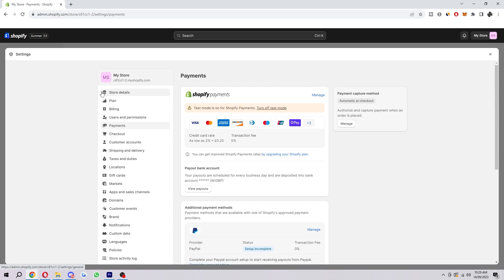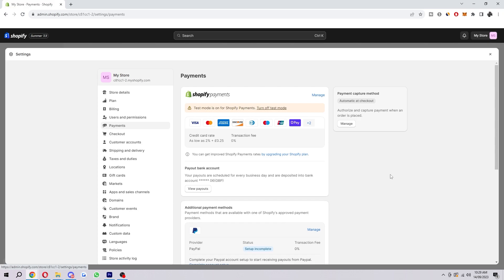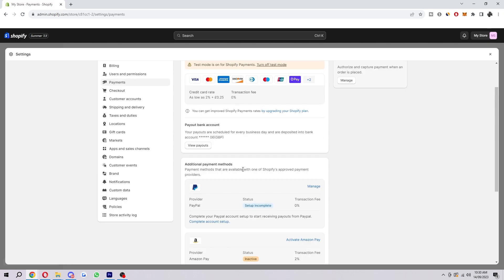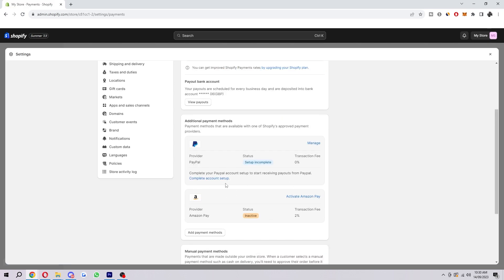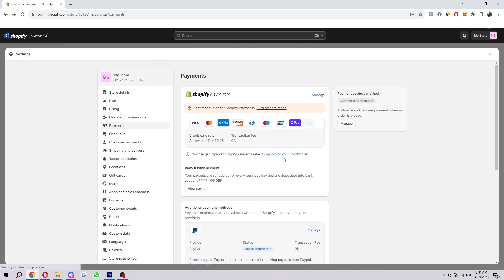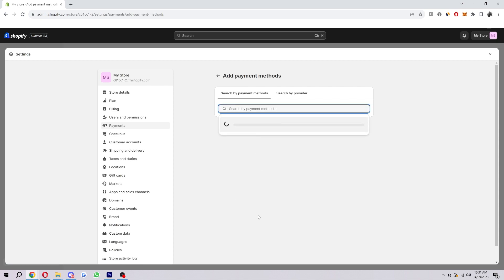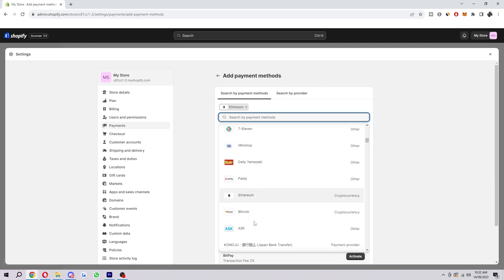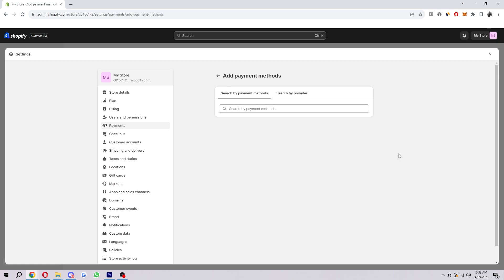How To Add Payment Methods On Shopify Store (NEW UPDATE!)